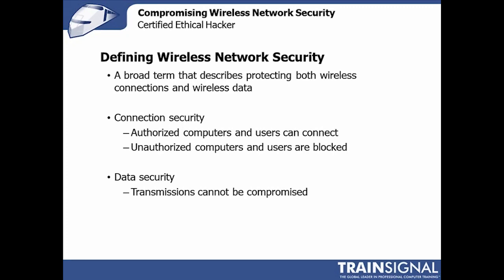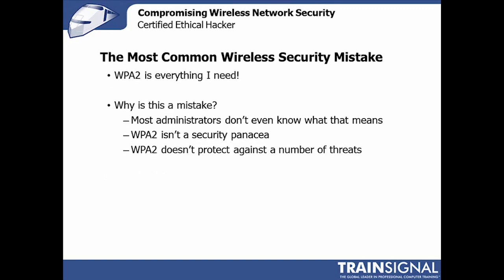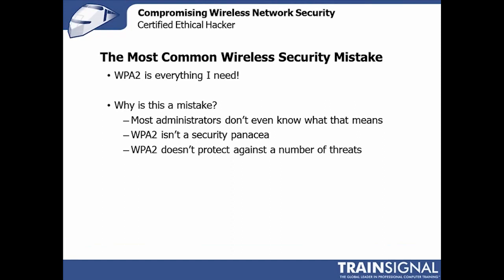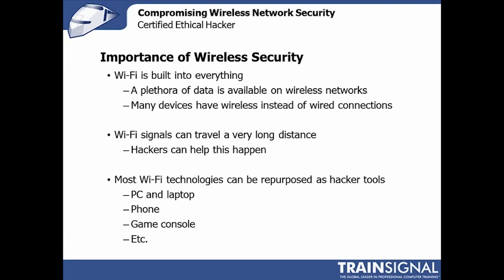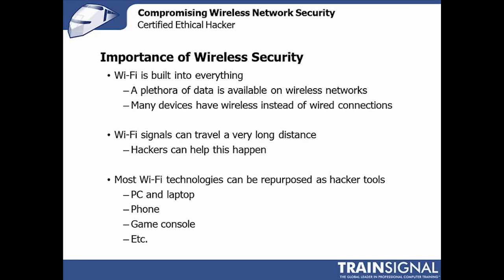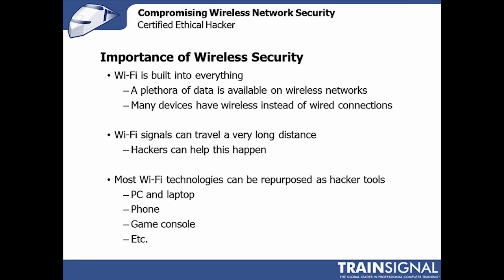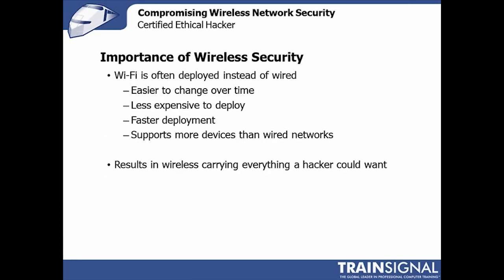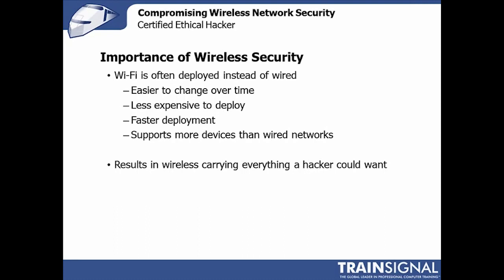Ethical Hacking - Defining Wireless Network Security Importance